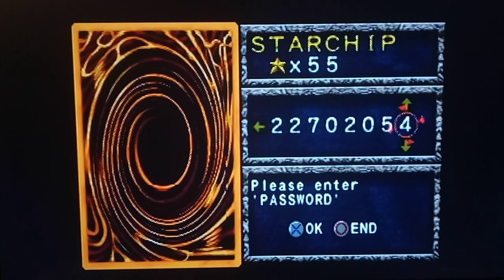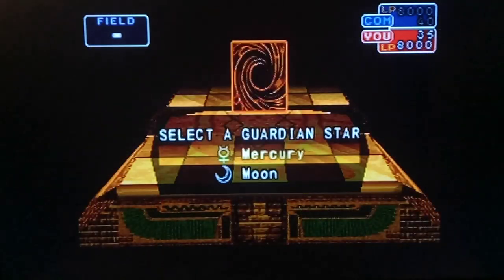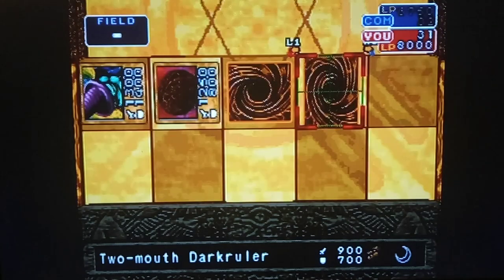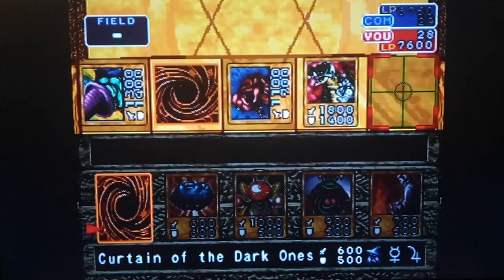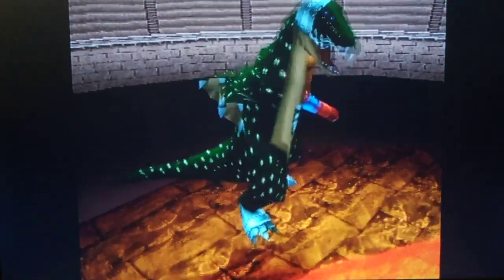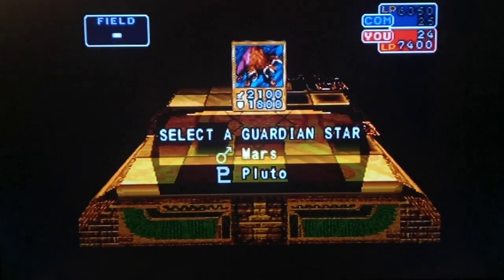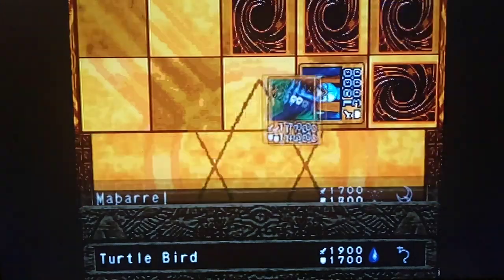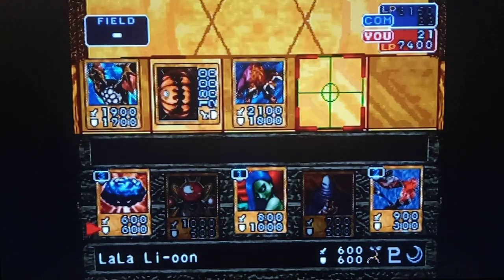Let's Play Yu-Gi-Oh! Forbidden Memories Part 20 - How to S Tech Part 1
Hey guys, how's it going? In today's episode, we will attempt to show you guys how to get an S Tec Ranking in Yugioh Forbidden Memories in our Duel against Yami Bakura.  There are some pretty good Magic and Trap Cards you can get by doing this, so it may be worthwhile trying.  Pretty much the key is to only play one card per turn if you can and run out your opponents Deck until they have 0 cards left.  In order to do this, you will want to leave your opponent with at least one Monster on the field and hope they make a lot of lower power fusions, so that they waste cards and put their deck at a lower number of cards than you. This can be difficult for quite a few reasons, the probably the hardest part is that you can't control what the AI does -- so, be careful not to leave them with a Life Point Level that's TOO low, or they may attack with something really weak and end the duel.   It may take a couple of tries, but good luck :D